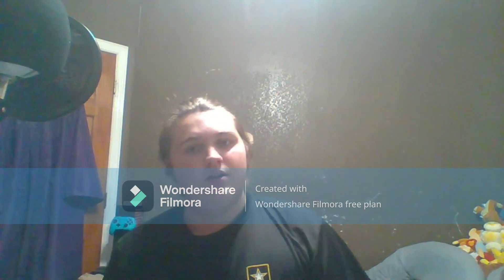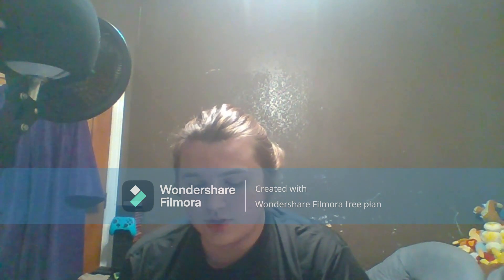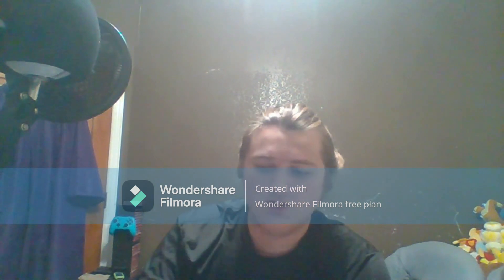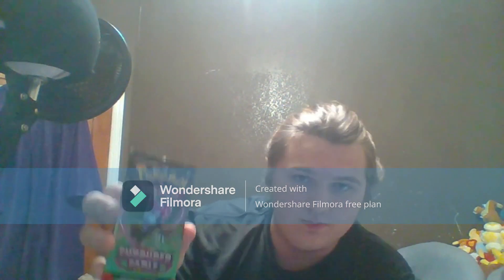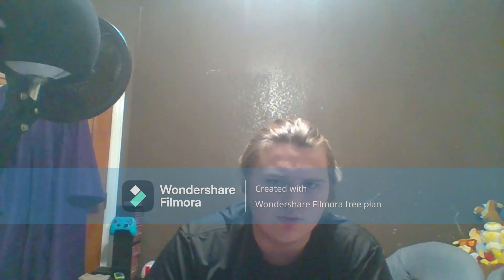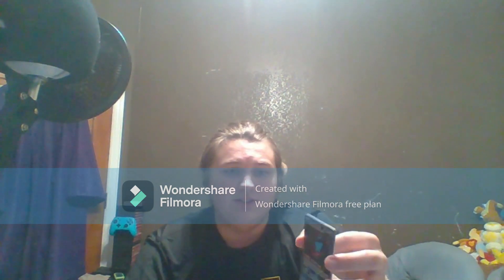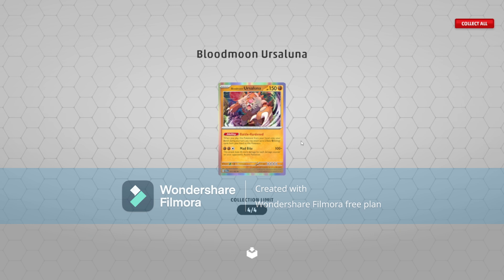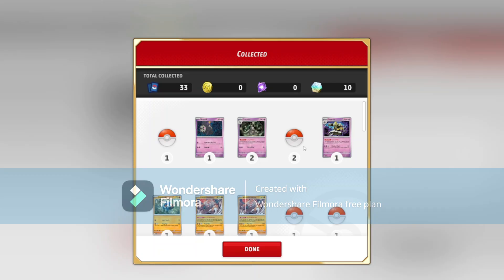Pokémon TCG Greninja ex Special Illustration Collection Box Opening & TCG Live Pack Comparison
In this video I will be unboxing a Pokémon Trading Card Game Greninja ex Special Illustration Collection Box and comparing the pulls from real life to the pulls on TCG Live.